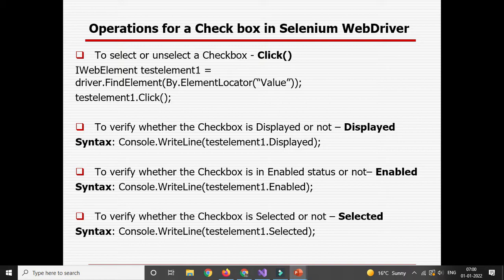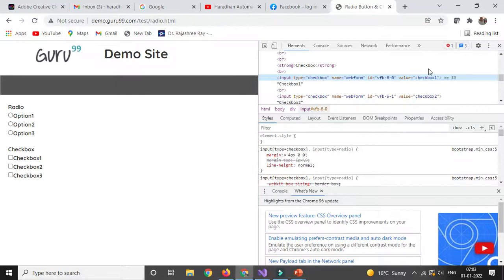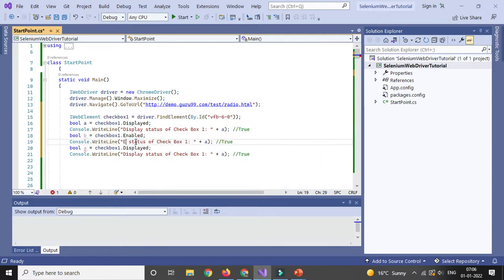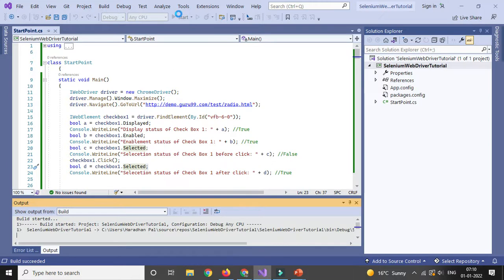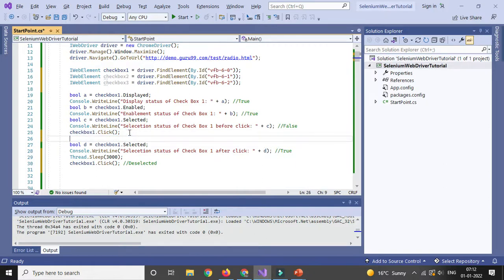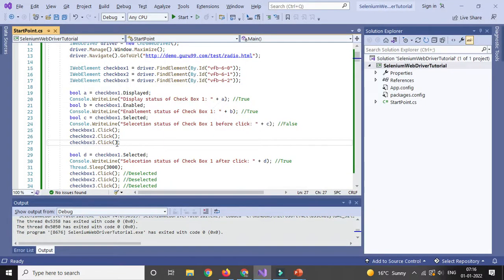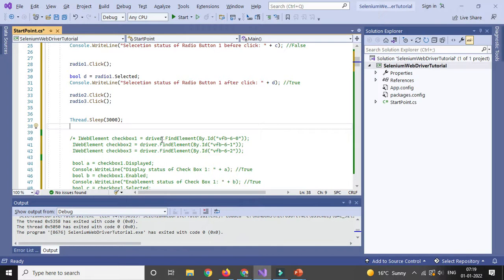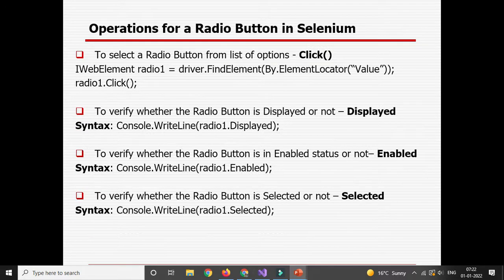Operations on Check Box and Radio Button ​- Selenium WebDriver with C# - Session 5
To select or unselect a Checkbox - Click()
IWebElement testelement1 = driver.FindElement(By.ElementLocator(“Value”));
testelement1.Click();

To verify whether the Checkbox is Displayed or not – Displayed
Syntax: Console.WriteLine(testelement1.Displayed);

To verify whether the Checkbox is in Enabled status or not– Enabled
Syntax: Console.WriteLine(testelement1.Enabled);

To verify whether the Checkbox is Selected or not – Selected
Syntax: Console.WriteLine(testelement1.Selected);